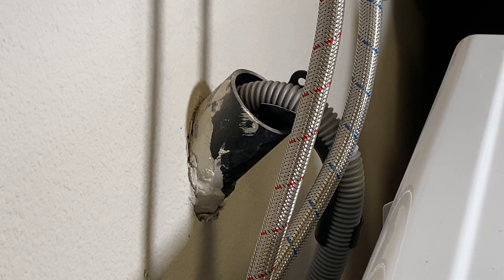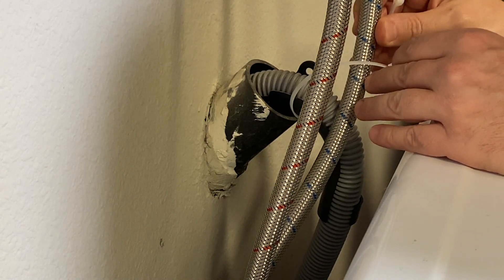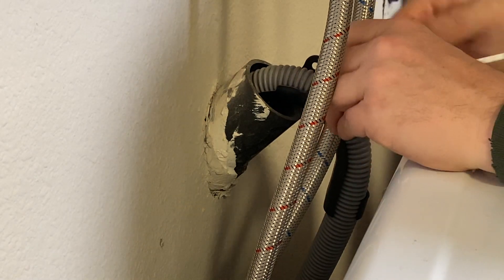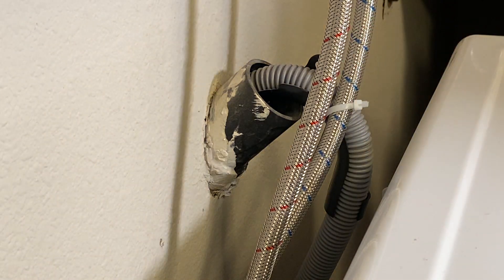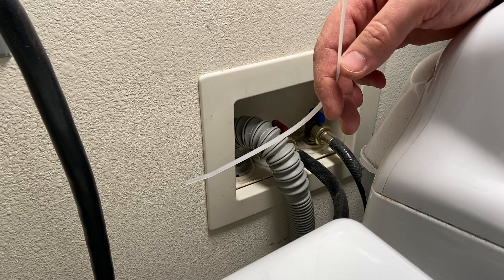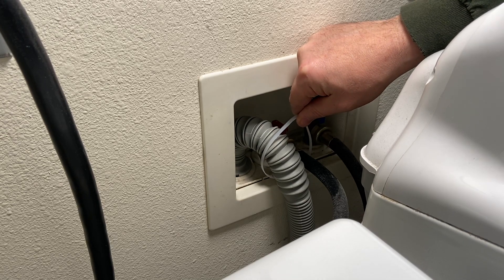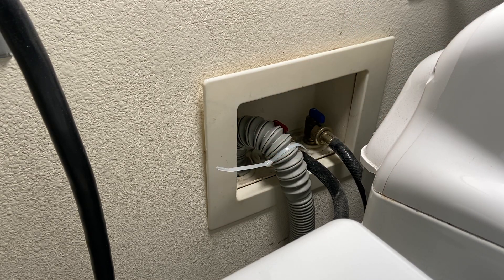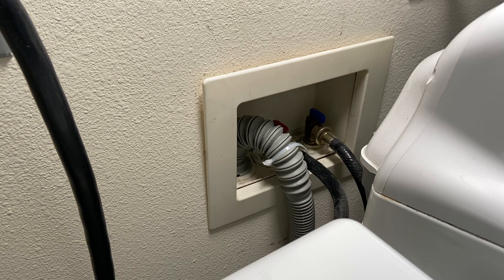How to Prevent a Laundry Room Flood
How to Prevent a Laundry Room Flood. I want to help Homeowners and Renters prevent washing machine drain hose leaks and a flooded laundry room.   Always secure washing machine drain hose so it cant cause a laundry room flood.